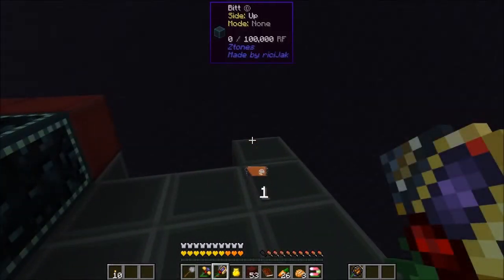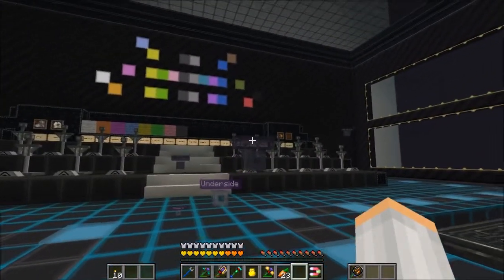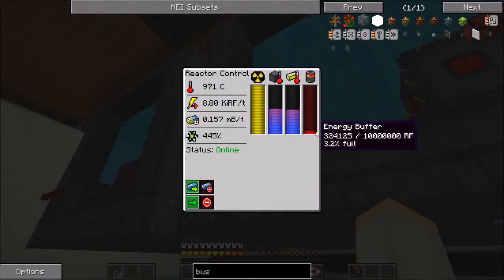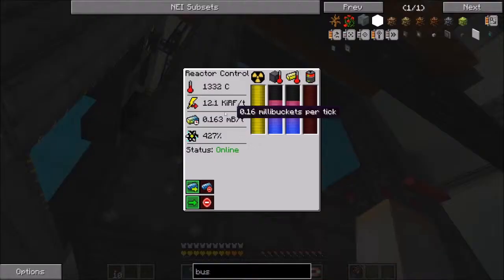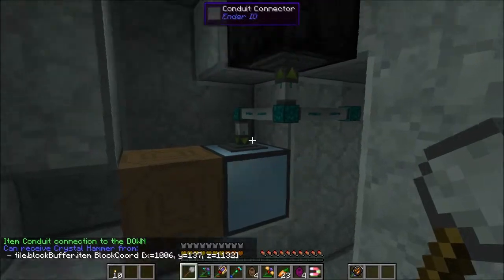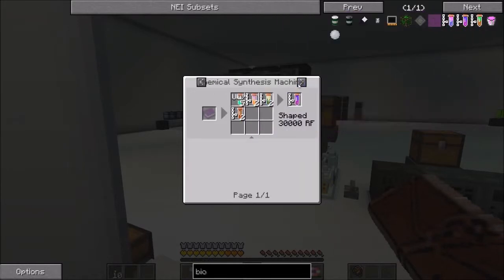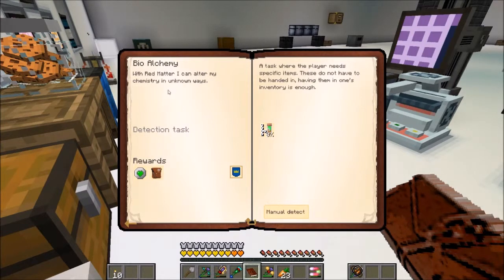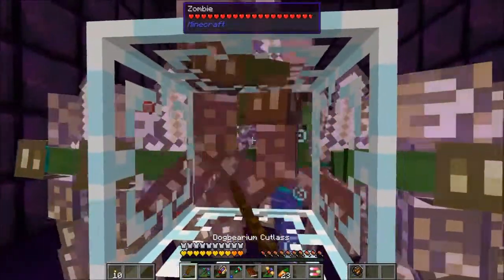Material Energy^4 : Episode 37 "Trophy Collection Complete"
If you enjoyed this video please push that thumbs up button to let me know.  Thank you so much!  I need your help to even make my existence on Youtube known to others!

Episode 37: We start this episode off by tearing down the reactor room.  In the process we find some secrets, as usual, but we also discover where the final trophy is.  So this completes the trophy collection.  We dismantle the reactor itself and rebuild it better than before.  We make two reactors actually, for double the power!  I give you a tour of it and we use it for chem lab fusion excitement.  We knock out some quests and finally turn our attention back to the Rotunda^4 chamber again and dealing with the super zombies there.  A better solution to that problem will have to wait until next episode though.  They have some good loot though.

This Let's Play series is a modded minecraft series featuring the Material Energy^4 (Hyper-cubed) modpack v1.0.4 available on the Feed the Beast launcher in the 3rd party modpacks section.  This modpack was designed by parcel31u and is really an awesome modpack in my opinion.  But hey, watch my videos on this series and decide for yourself.